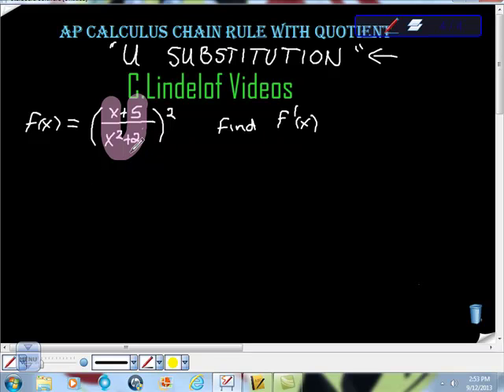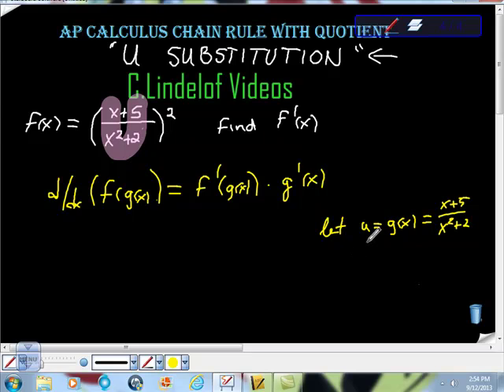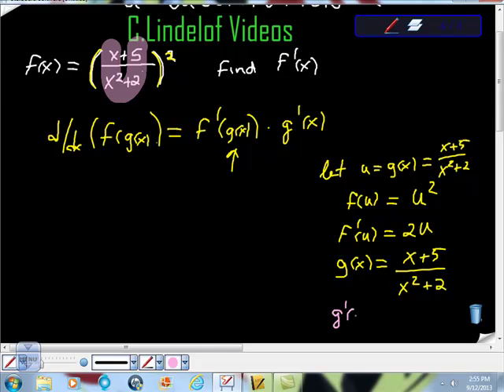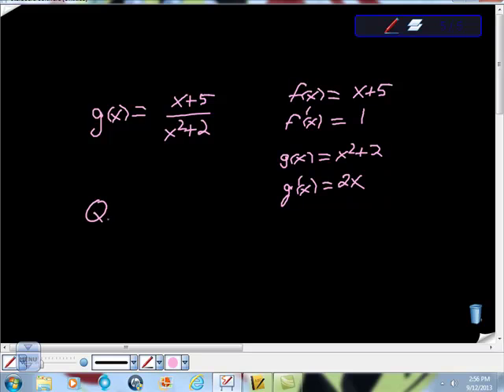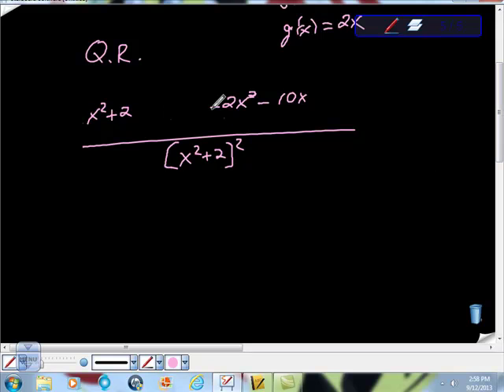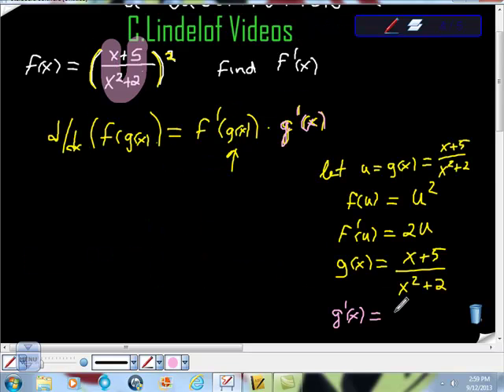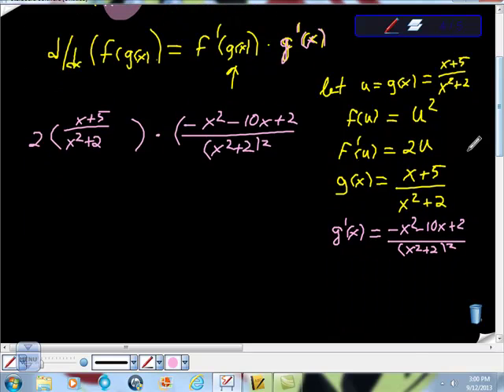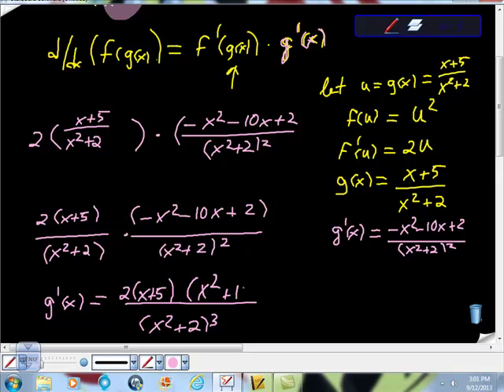AP CALCULUS Chain Rule and Quotient Rule Problem